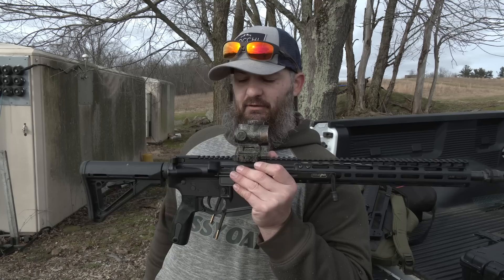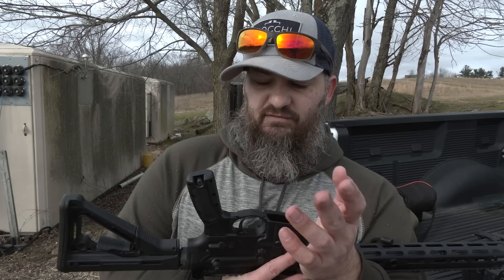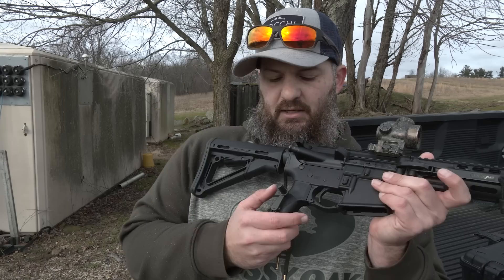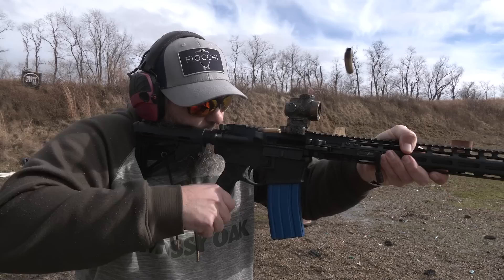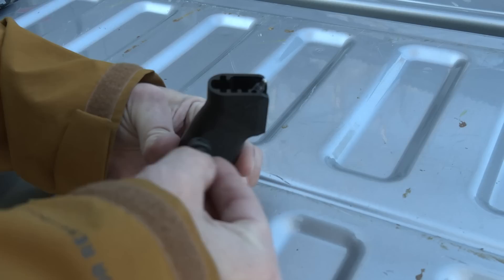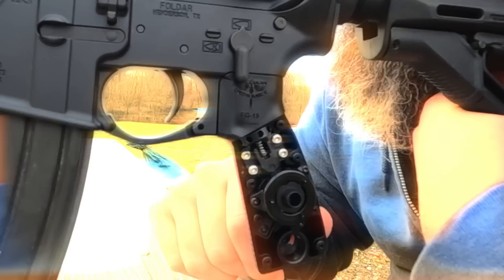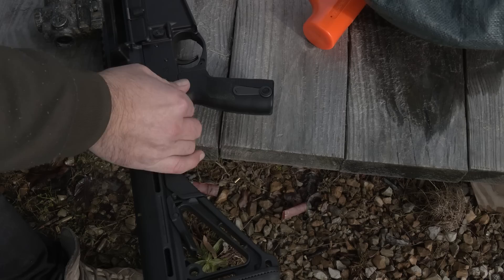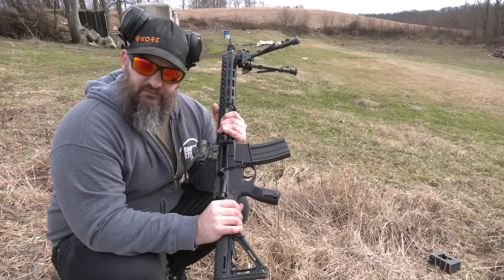Turn Any AR into a Gatling Gun: Freedom Ordnance FG-15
The Freedom Ordnance FG-15 grip contains an alternate trigger mechanism in the form of a retractable trigger crank. The crank interacts with a piston that goes up through the center support bolt and directly interacts with the trigger bar. I thas 3 modes, stowed, neutral, and fire to ensure safe opperation.